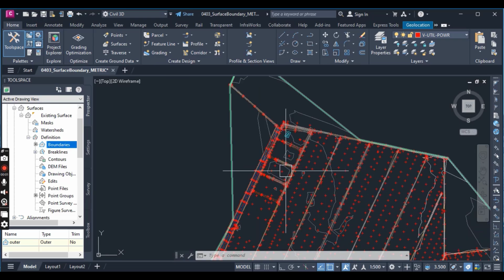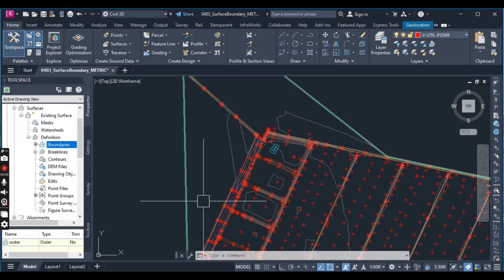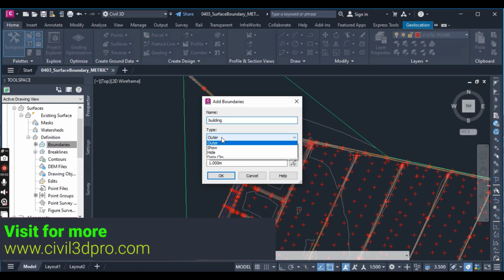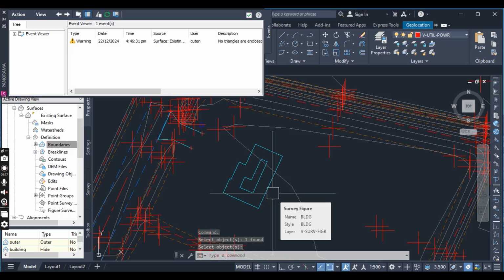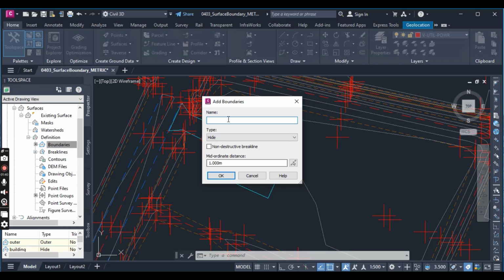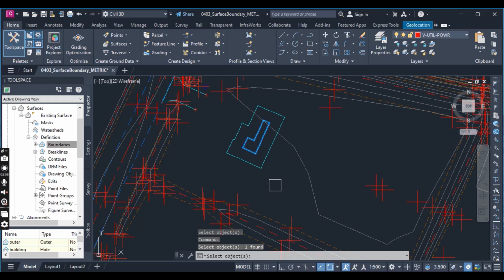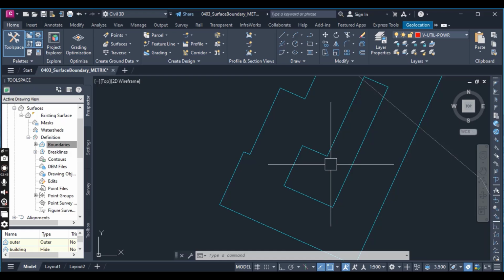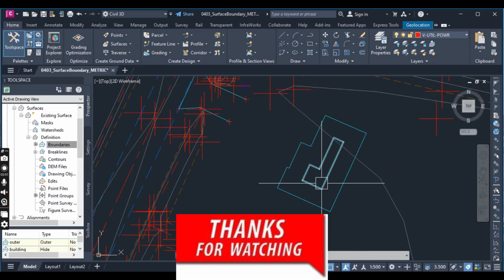4.3C How to Add Hide and Show Boundaries to Surfaces in AutoCAD Civil 3d | Advance Civil 3d Course